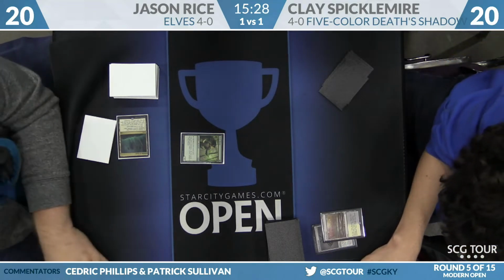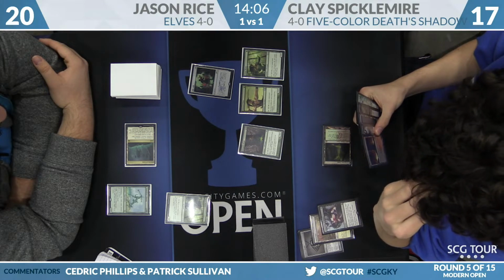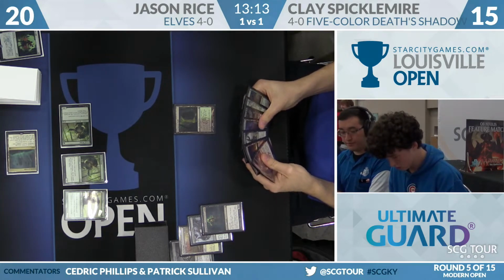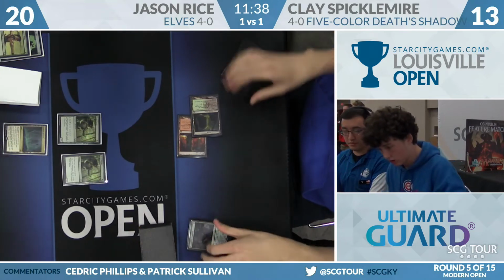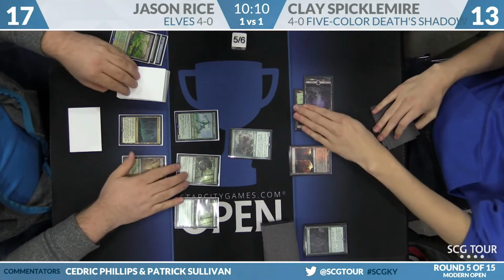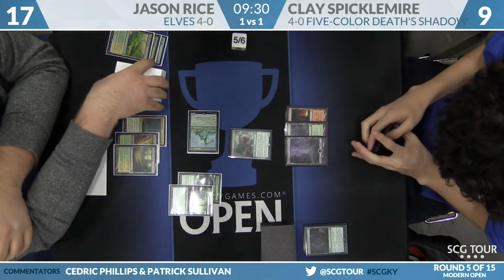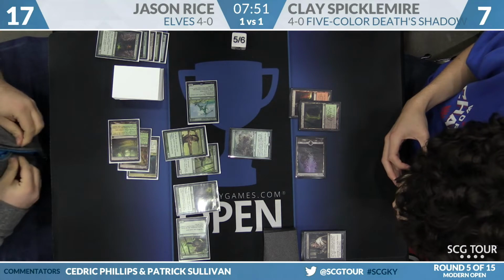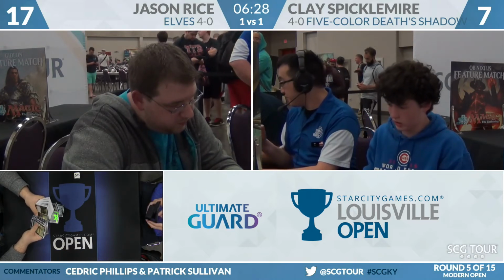SCGKY: Round 5b - Jason Rice vs Clay Spricklemire | Modern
From SCG Louisville on September 16th, 2017